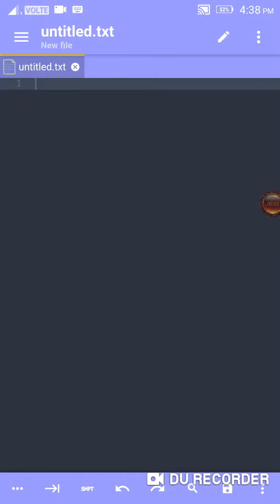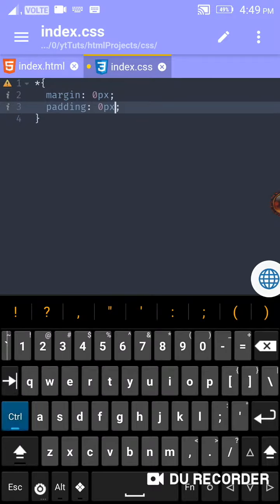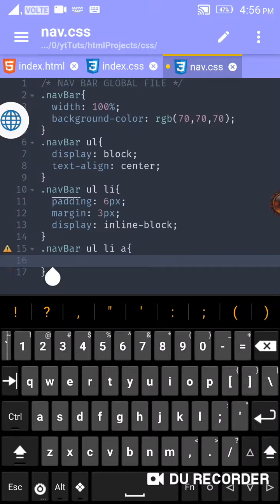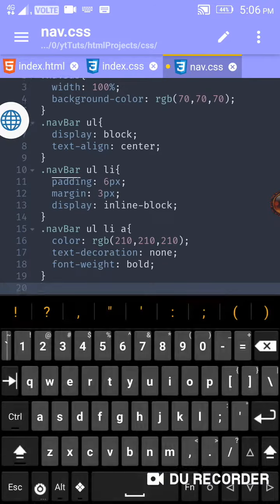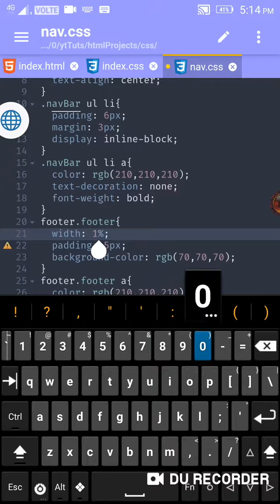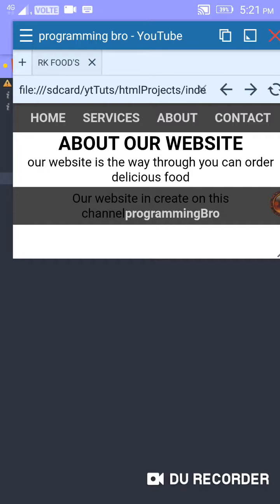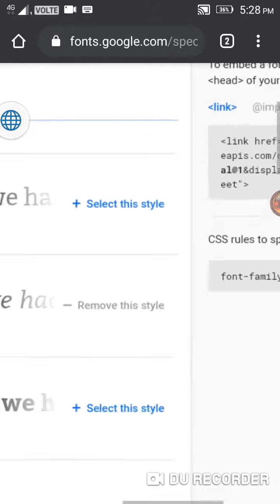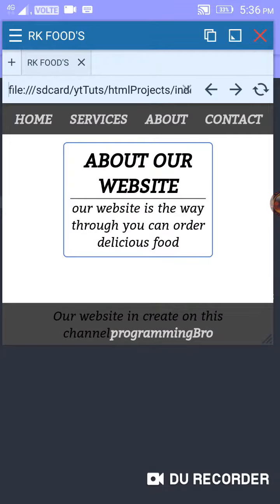website Webdevelopment #22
)creating our first website using css